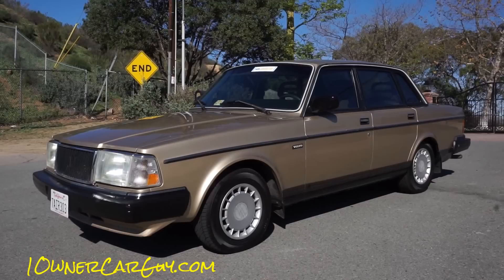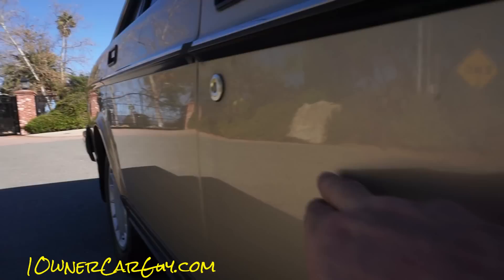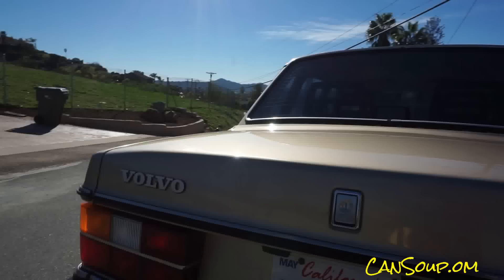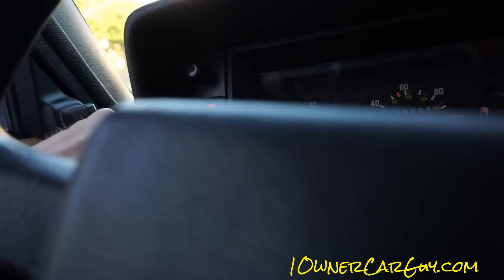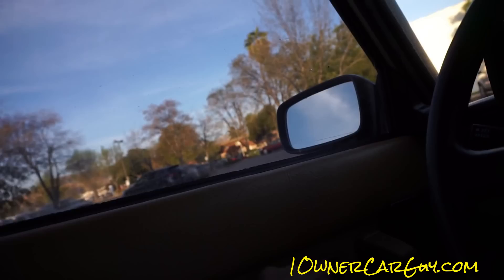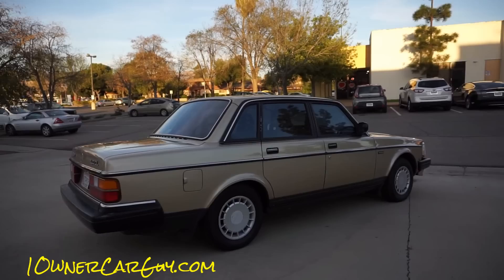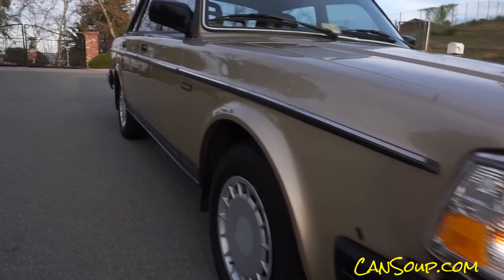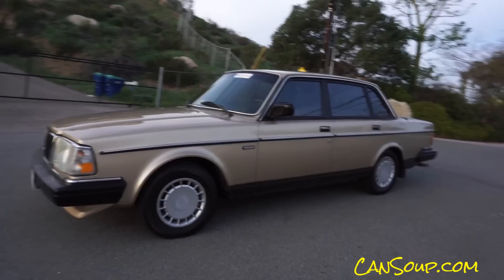90 Volvo 240 Video Brick Car Review 240GL 240DL Clean Classic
90 Volvo 240 Video Brick Car Review 240GL 240DL Clean Classic Clean California 1990 Volvo 240 DL de Luxe Car Review B19 B20. Here is the full review of this beautiful Volvo. It has been well cared for over the years and it shows. It runs and drives great as you will see. I have been having fun cruising around town in this car.

1 Owner Car Guy   (Nathan Wratislaw)